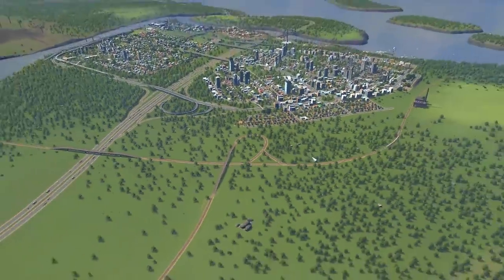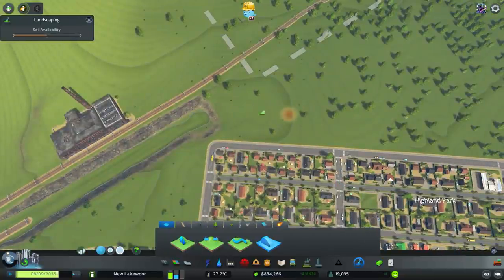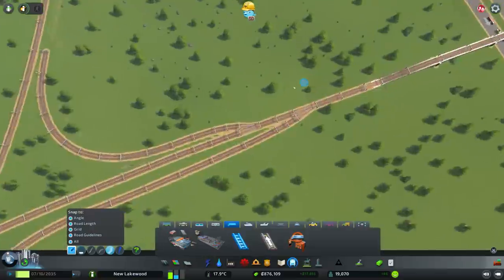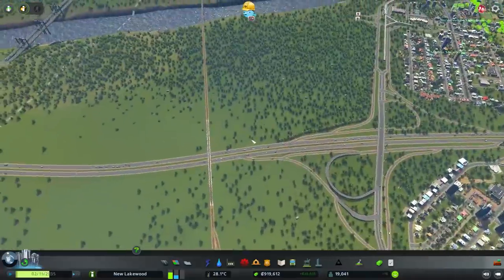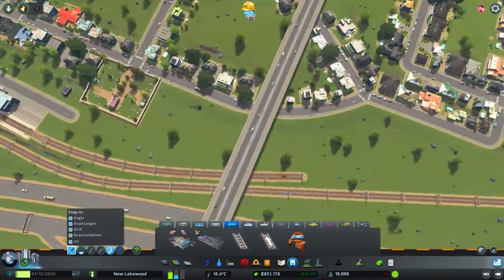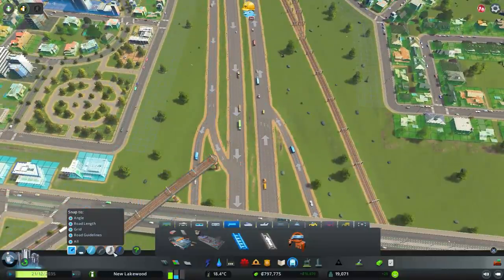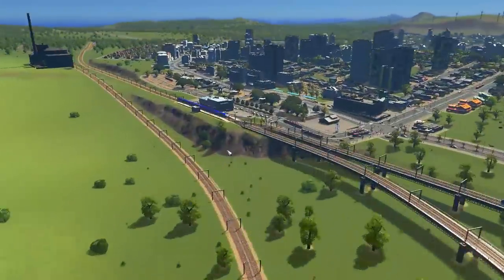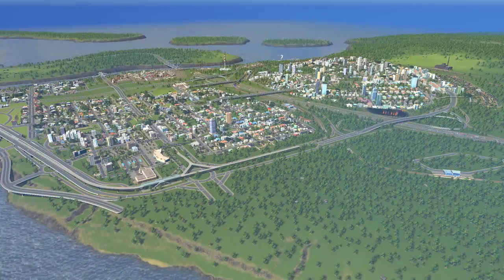Let's Play Cities: Skylines EP19: Passenger Trains: Regional & Local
As the series progresses, more and more of the DLC will be needed - if the save files do not work for you it's most likely DLC related. I will be using ALL DLC eventually!